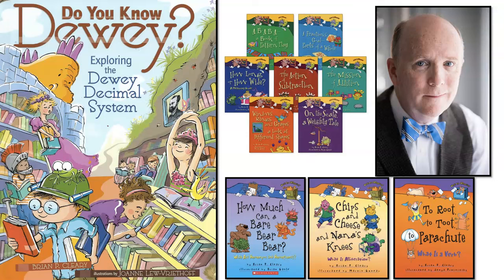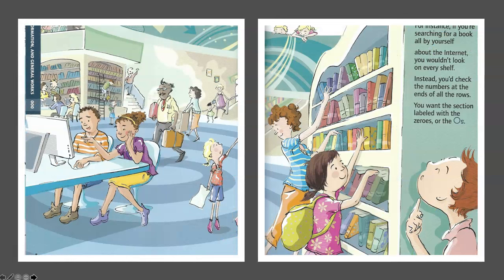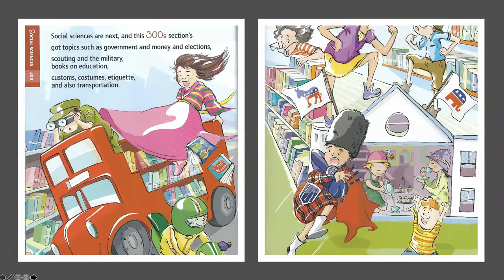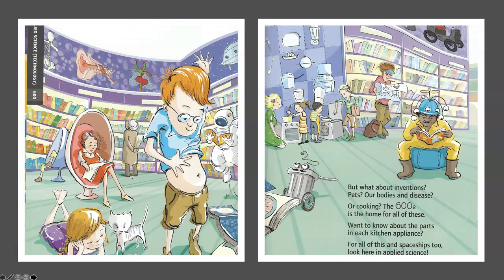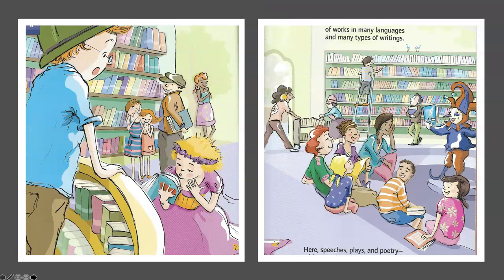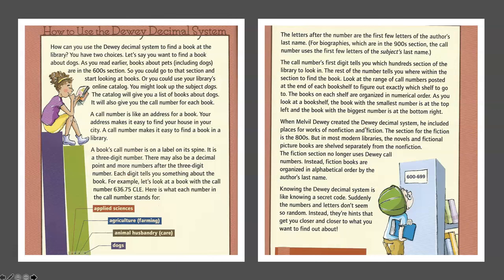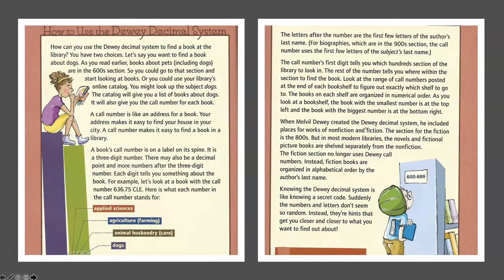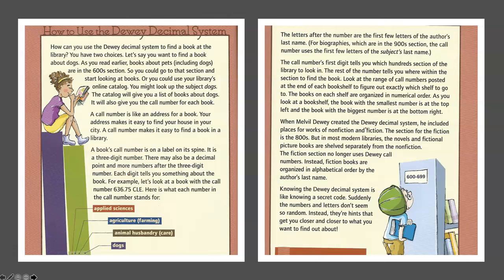Do You Know Dewey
Do You Know Dewey. Written by Brian P. Cleary, read by Ms. Noechel@graebner1903